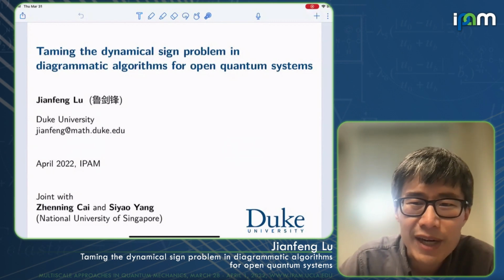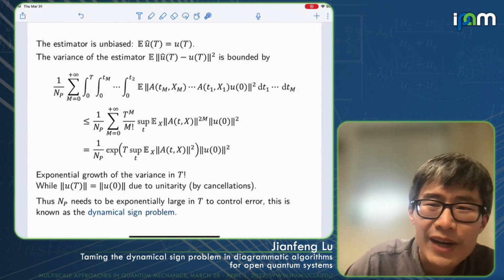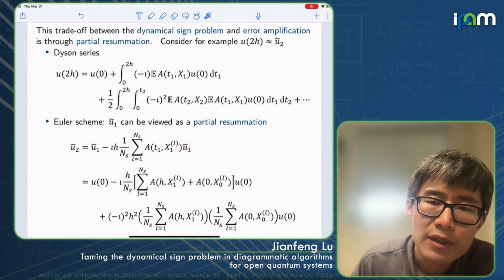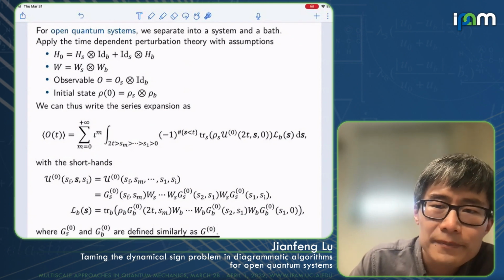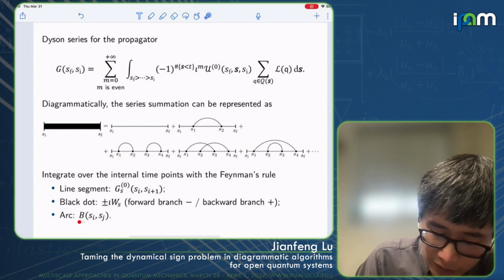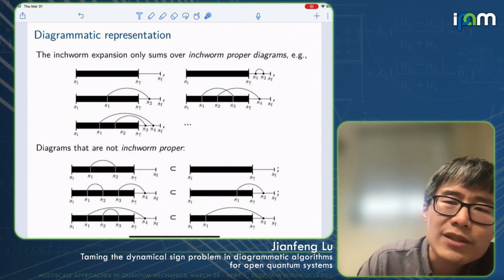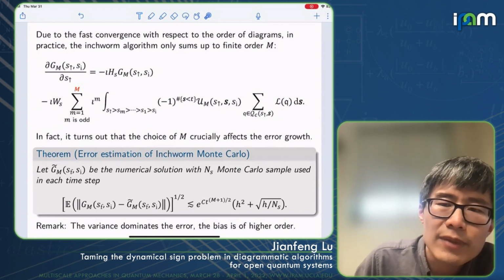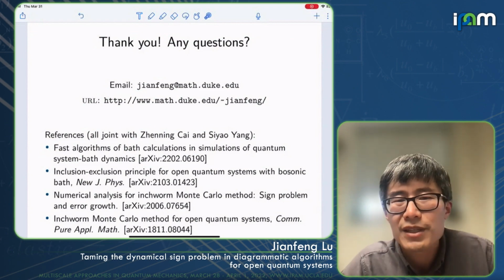Jianfeng Lu - Taming the dynamical sign problem in diagrammatic algorithms for open quantum systems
Recorded 31 March 2022. Jianfeng Lu of Duke University Mathematics presents "Taming the dynamical sign problem in diagrammatic algorithms for open quantum systems" at IPAM's Multiscale Approaches in Quantum Mechanics Workshop.
Abstract: Numerical simulations for open quantum system dynamics is a profound challenge. In this talk, we will present some recent works on diagrammatic algorithms for open quantum systems. The focus will be an interplay between the dynamical sign problem and error amplification in numerical integration. In particular, our analysis demonstrates that the technique of partial resummation provides a tool to balance these two types of error, and the recently introduced inchworm Monte Carlo method is a successful case to suppress the numerical sign problem. (Based on joint works with Zhenning Cai and Siyao Yang)